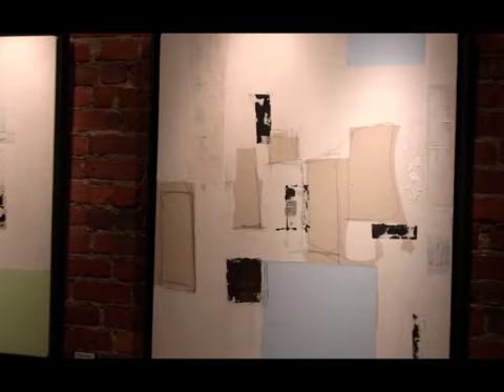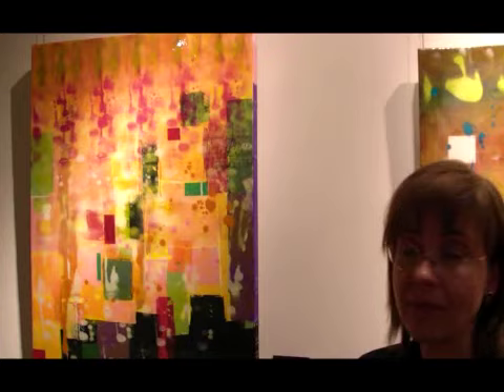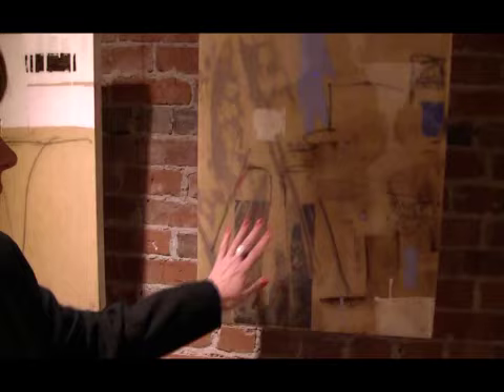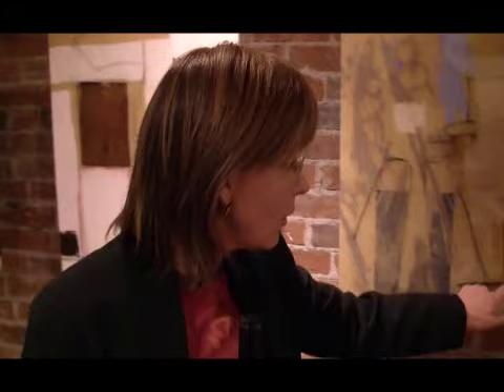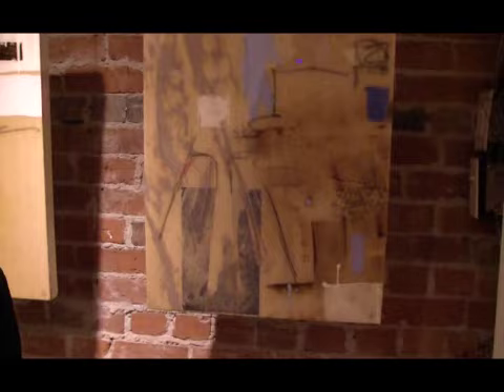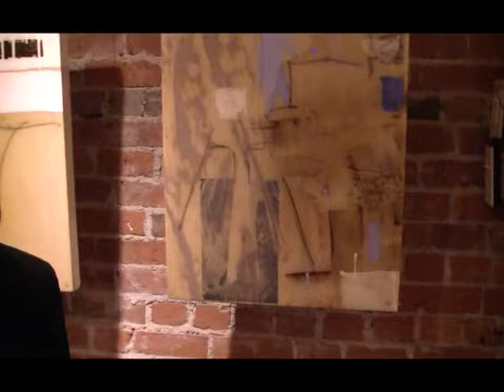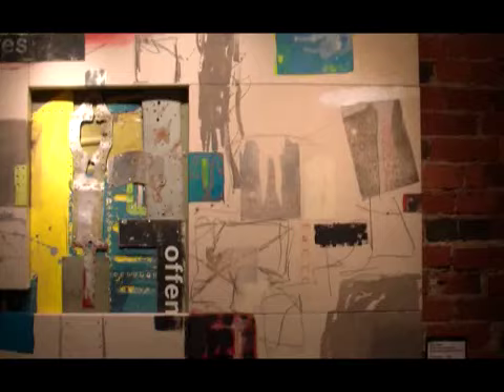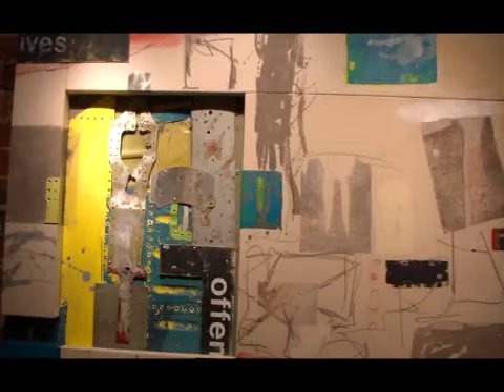Ira Hoffecker & Jan Johnson at Dales Gallery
read review -Ira Hoffecker & Jan Johnson-Urban Settings-New Abstract Paintings-Dales gallery in Victoria BC Canada -Exhibit runs from April 8 to May 4,2010